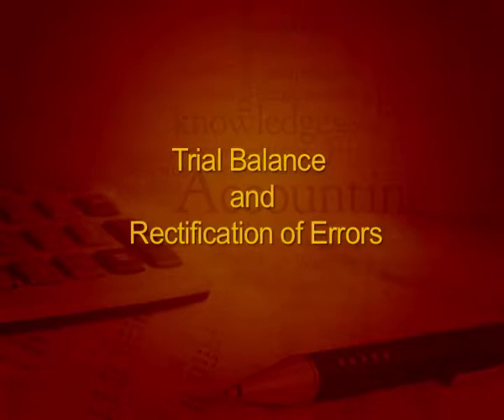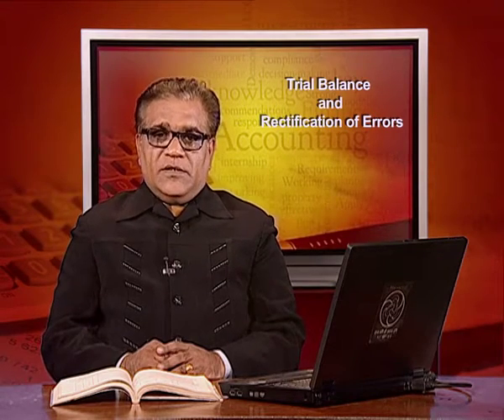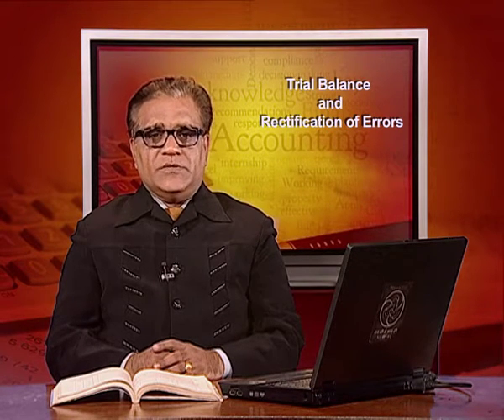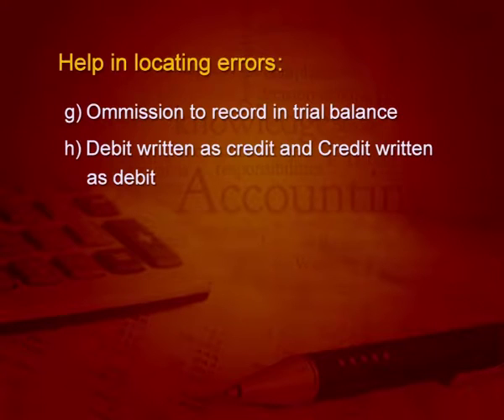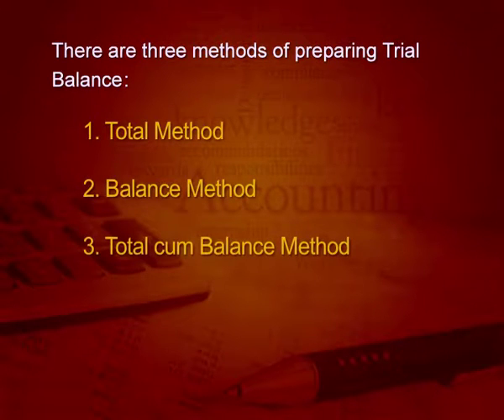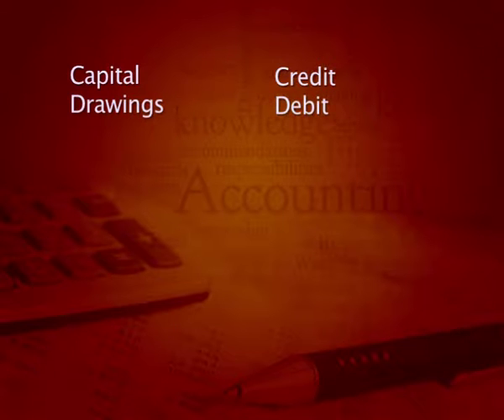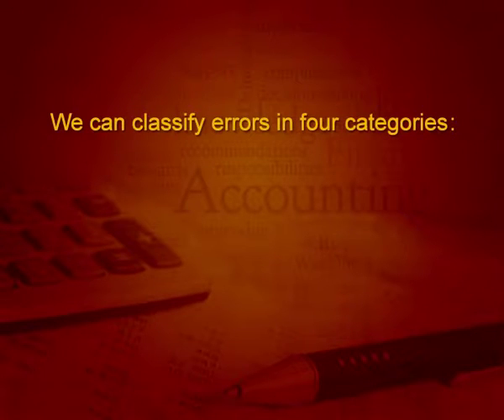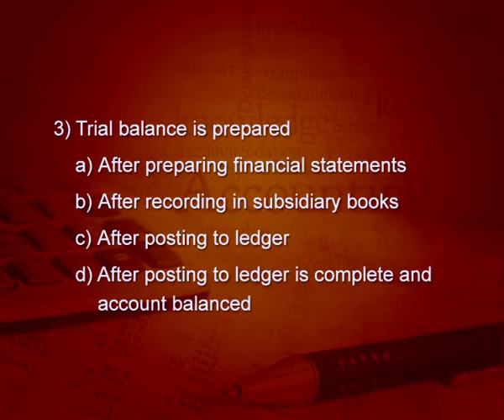Chapter 6: Trial Balance and Rectification of Errors (Ep-1)